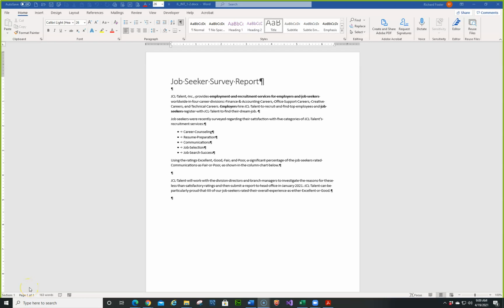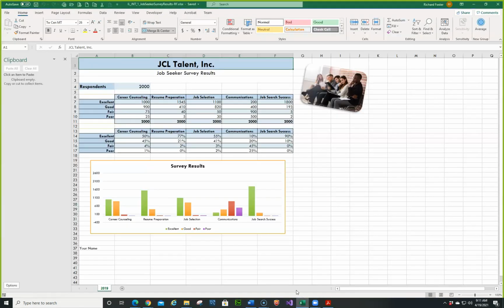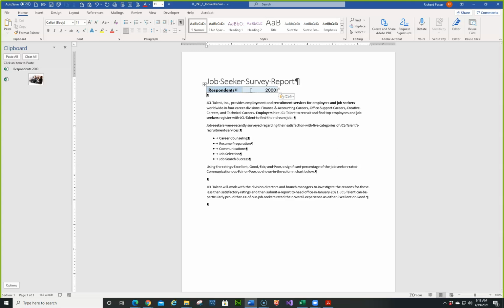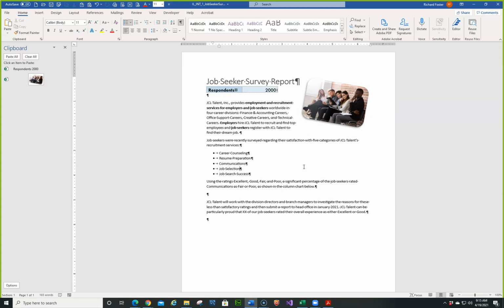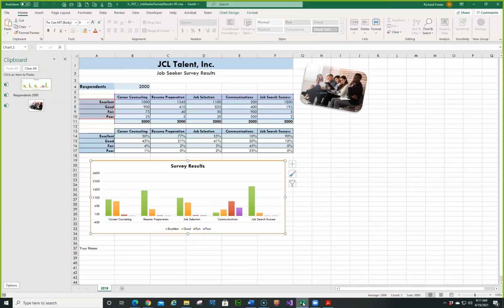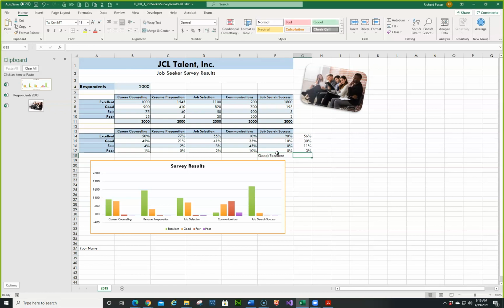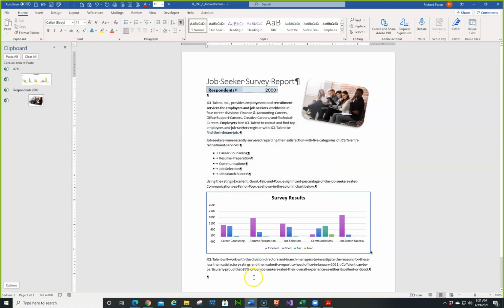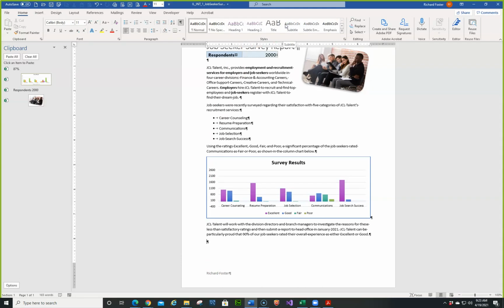CS 180 INT Module 01 Lesson 01